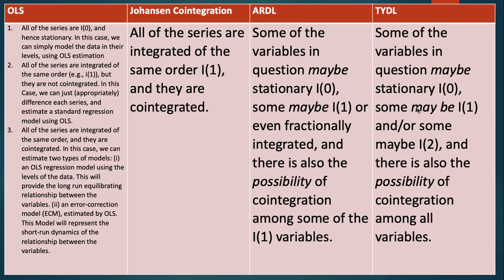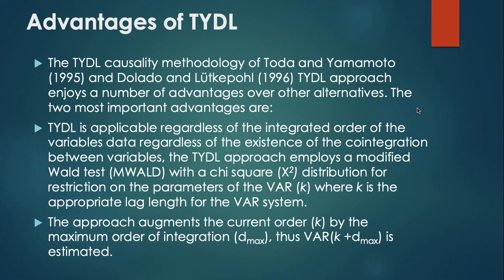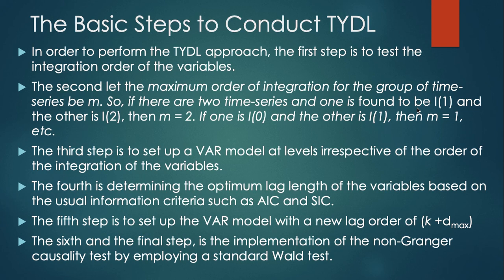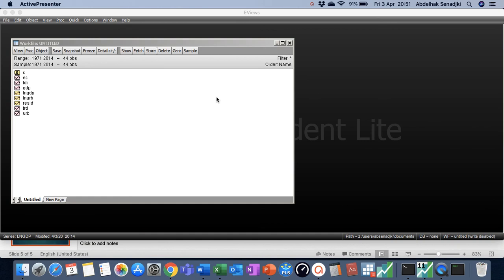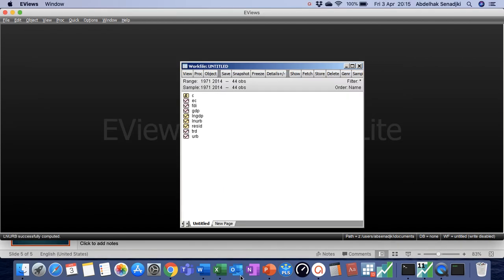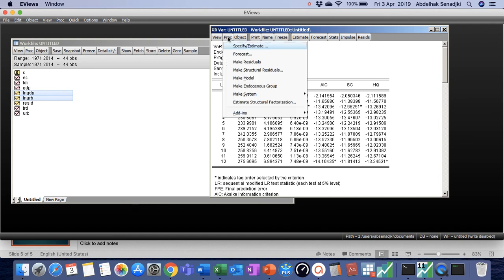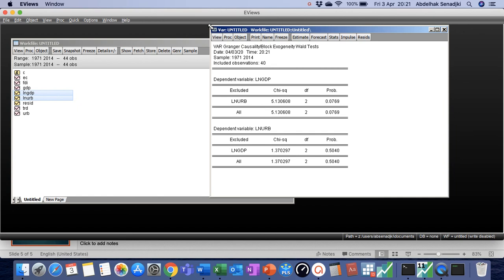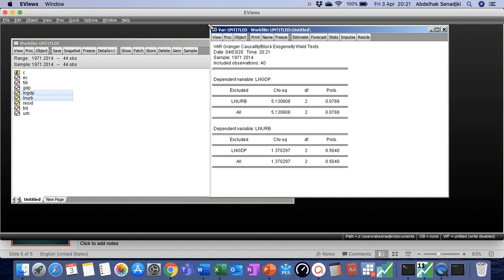Topic 4: The Toda–Yamamoto–Dolado–Lütkepohl (TYDL) Causality